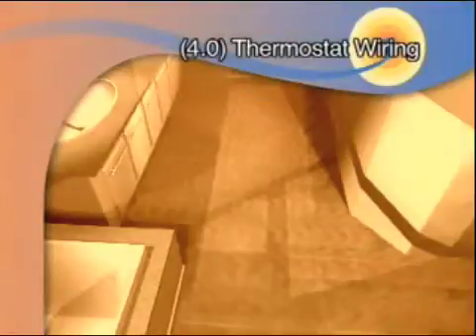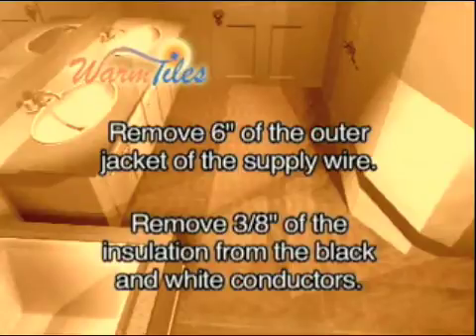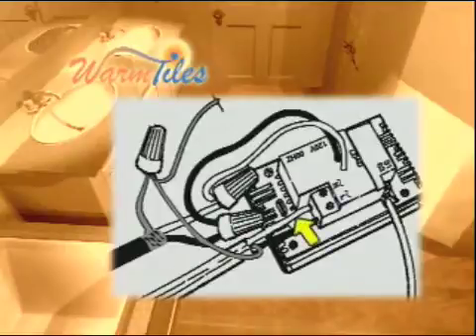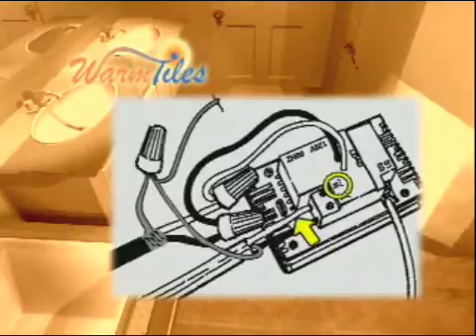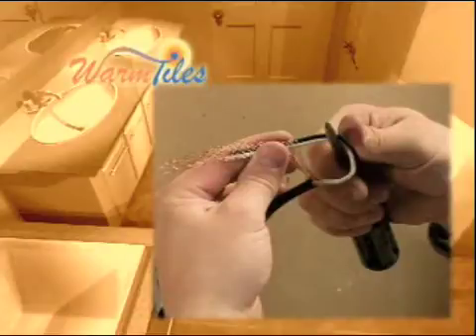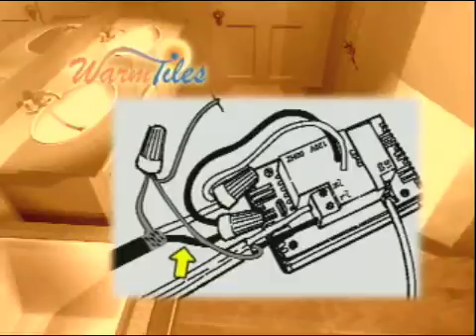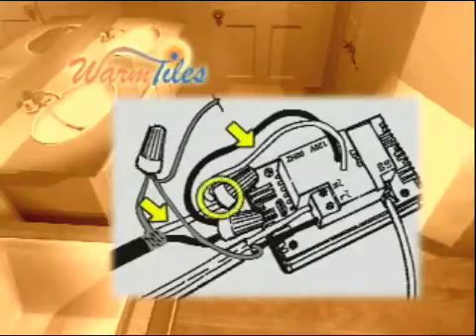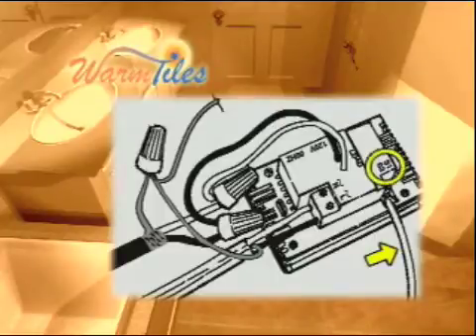Warm Tiles Installation - Thermostat Wiring, 120V Units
Learn how to wire the Warm Tiles 120V Thermostat Unit.